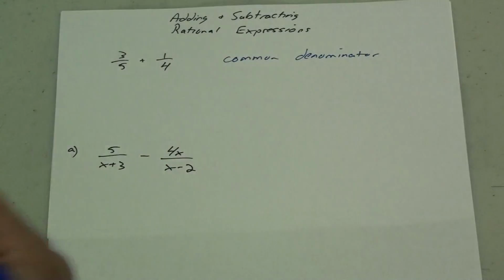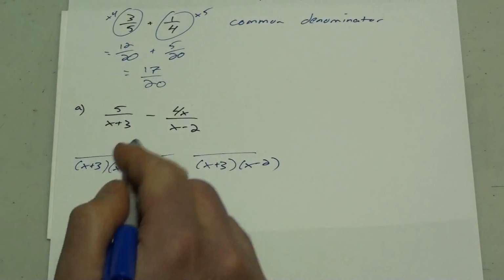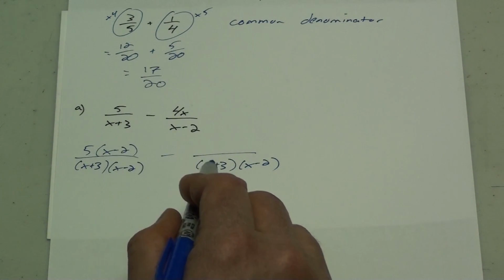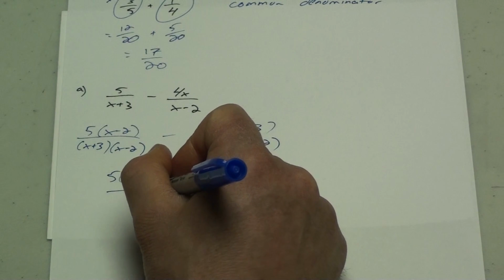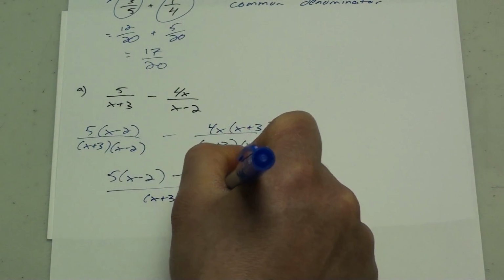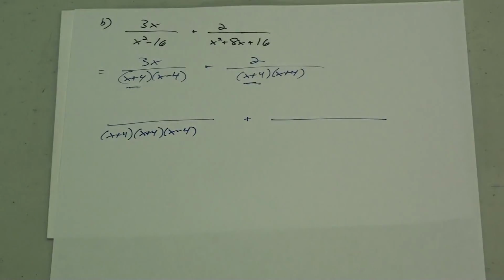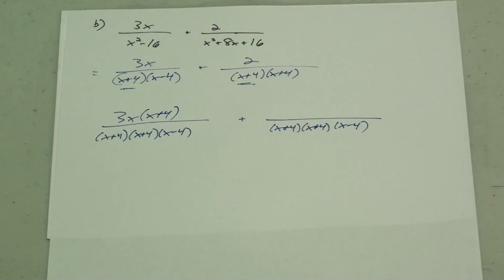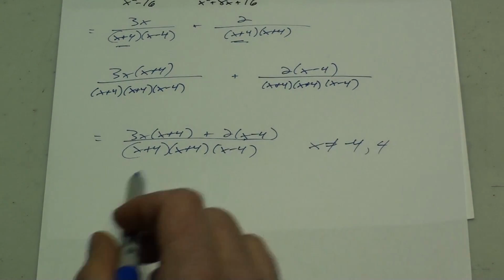Adding and Subtracting Rational Expressions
Step-by-step instructions on how to add and subtract rational expressions.  Including finding the common denominator and finding any restrictions.